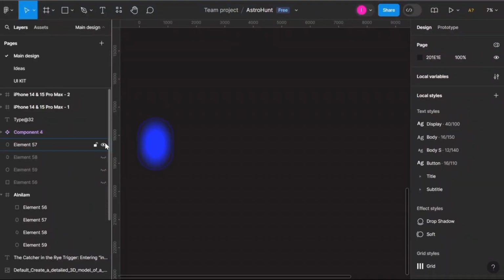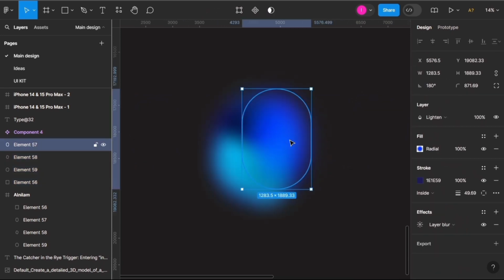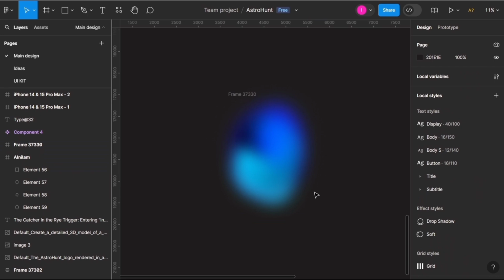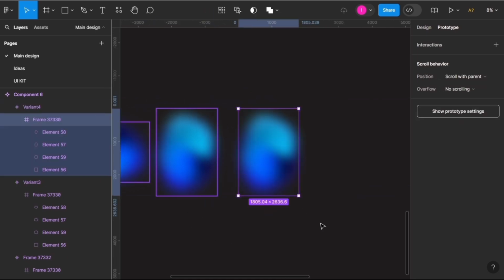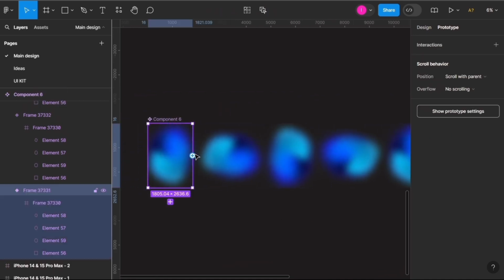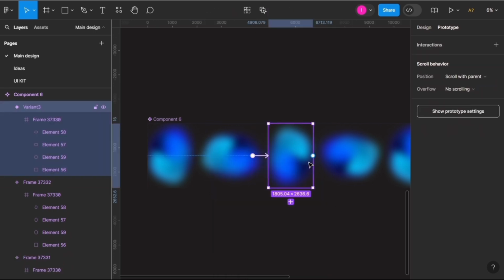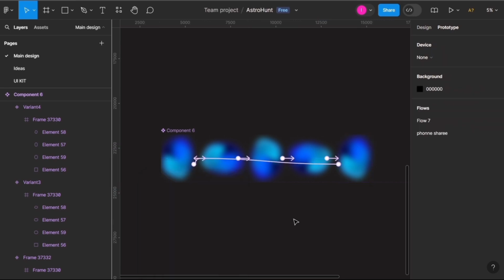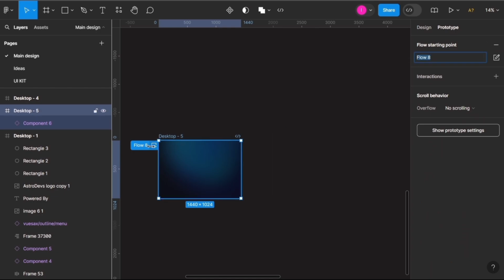Figma Gradient Magic: Animate Like a Pro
Welcome to Figma Gradient Magic! Dive into the world of animated gradients with our step-by-step tutorials and tips. Whether you're a beginner or a pro, you'll learn how to create stunning, dynamic designs in Figma.